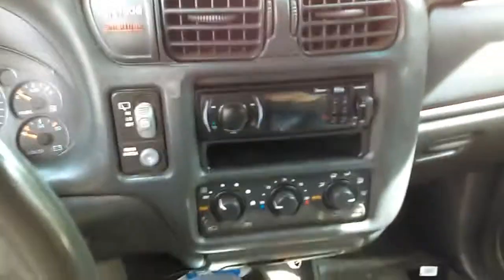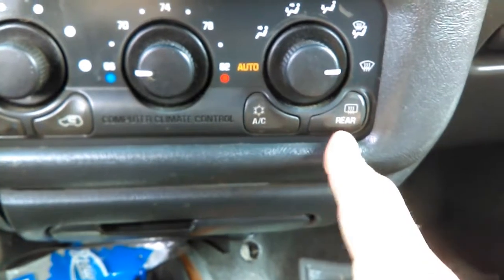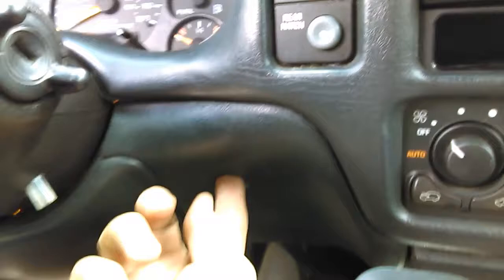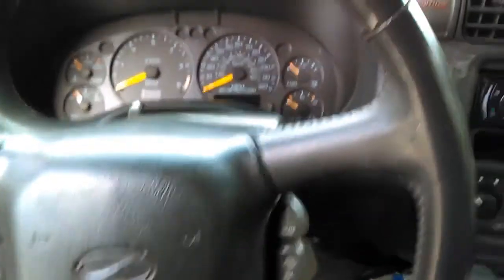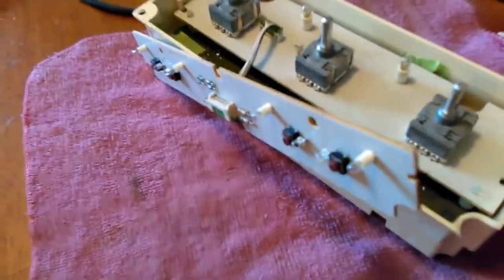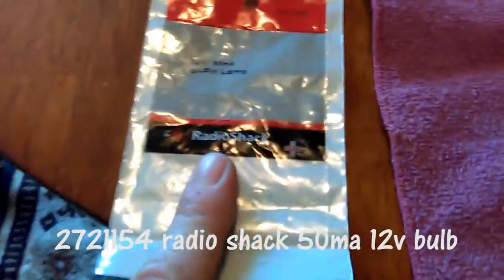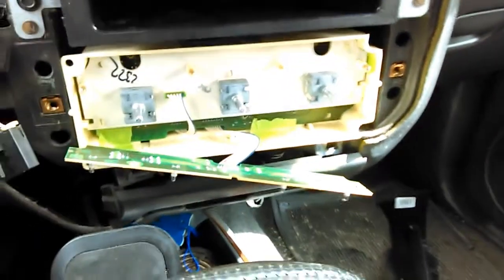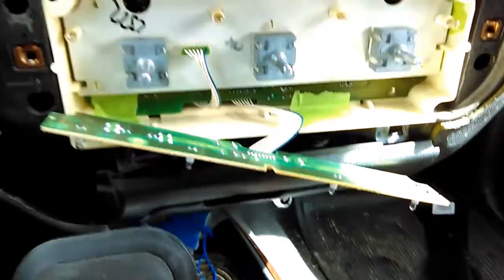Bravada HVAC Light Bulb Replacement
2000 Bravada
This will be simular for most GMs at the time. The problem is the lights are soldered to a board. You need to have a solder iron and basic soldering stills to make the replacement. The other problem is parts. They are not easy to find.

Here is the bulb I bought